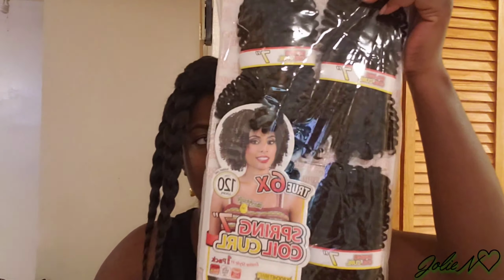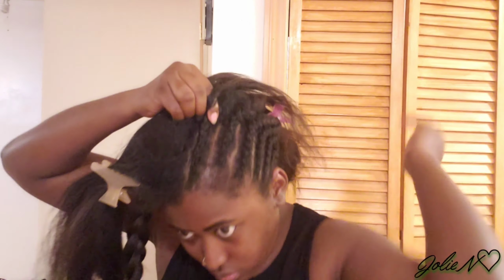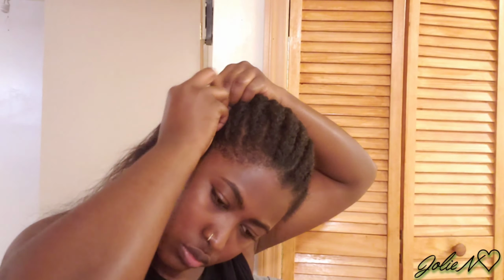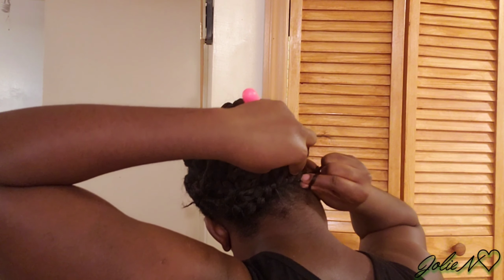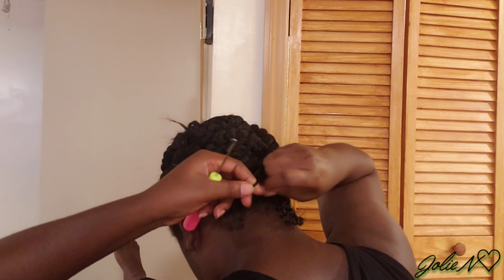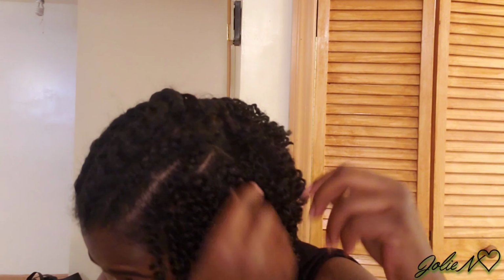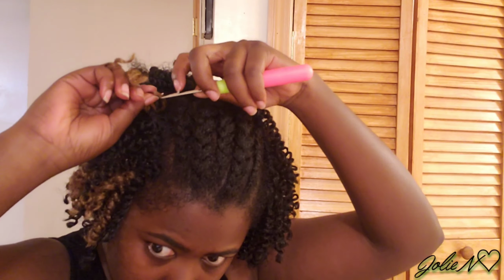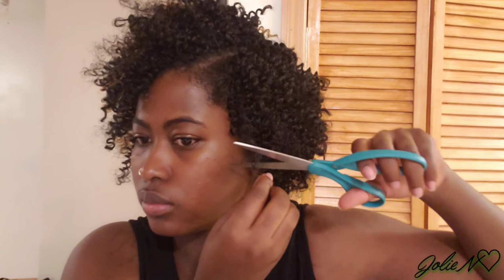MotownTress Crochet hair | Spring Coil Curl | JolieN♡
👋 Luvs

• Combs
• Scissors ✂️
• Crochet needles
• Crochet hair
Don't forget to moisturize hair before braiding.